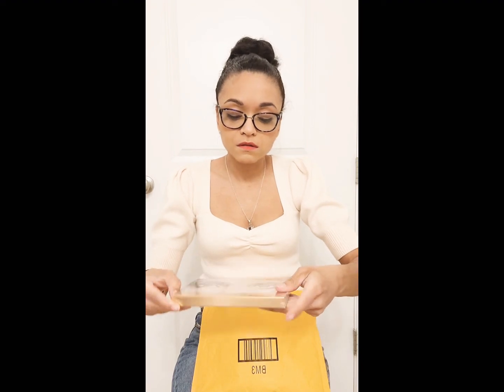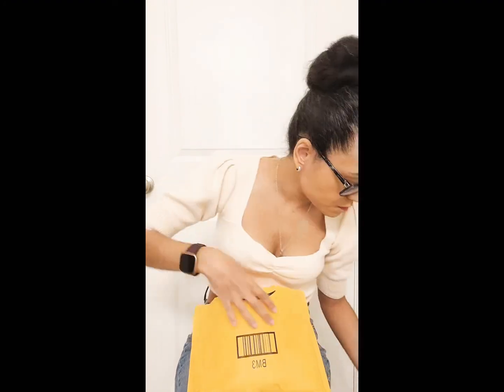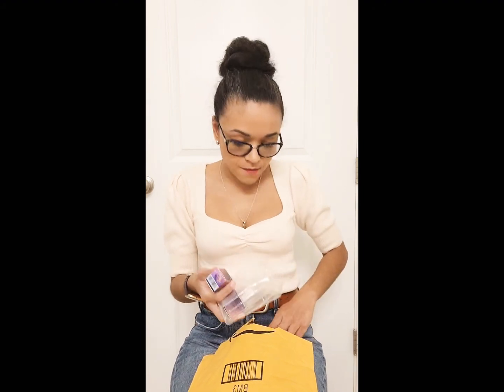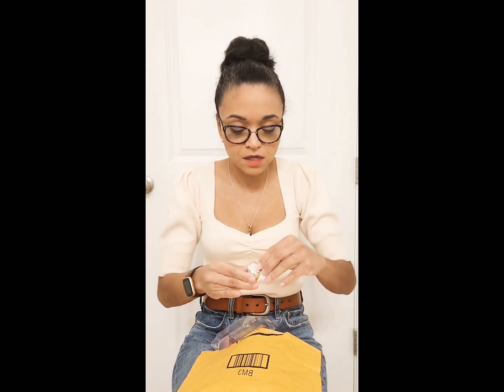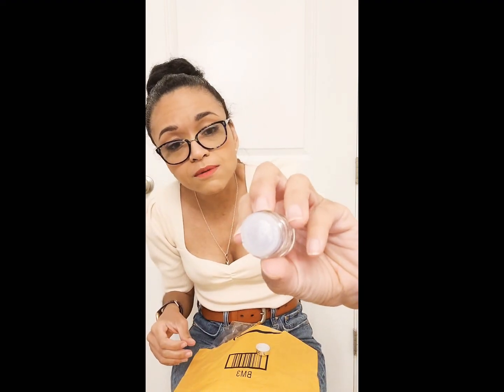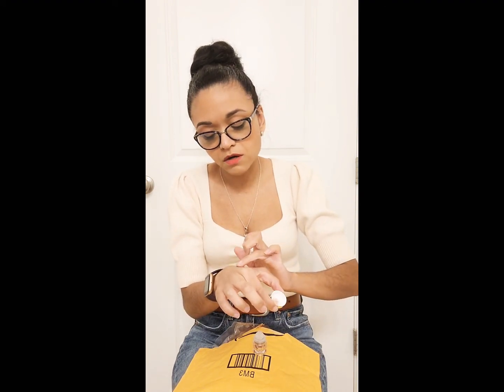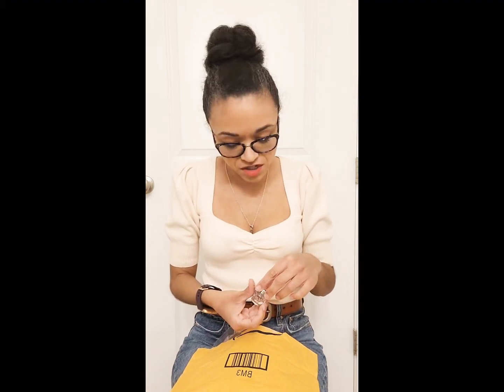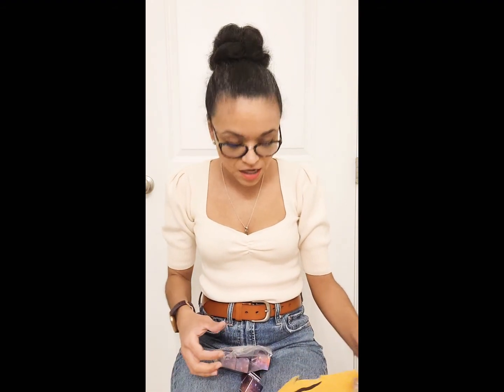Ucanbe Eyeshadow pallette unboxing; affordable eyeshadows.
Hello Everyone! this video is a unboxing of some very affordable eyeshadow pallets and sets I found on Amazon by the company Ucanbe.  Also info on my channels renaming and rebranding.

Ucanbe pallets-
Tutti Fruity
Amora New Nudes

Ucanbe shadow set-
Twinkle Dust set of 6

Ucanbe cosmetics

My makeup:
Eyeliner- pretty vulgar liquid gel in black
Foundation- revlon colostay light cover
                       foundation  330 natural tan
Concealer- l'oreal infallible full wear
                     405 Toffee
mascara- Revlon So Fierce  Big Bad Lash
                  waterproof black
lipstick- maybelline superstay ink 25 Heroine
blush- revolution beauty jitter
eyebrows- nyx lift and snatch brow tint pen
                    black
                  -Revlon colorstay brow fiber filler
                    brow gel grey brown

         whatmoneyhoney
and

blogger at: whatmoneyhoney